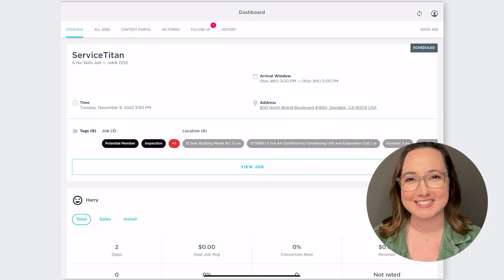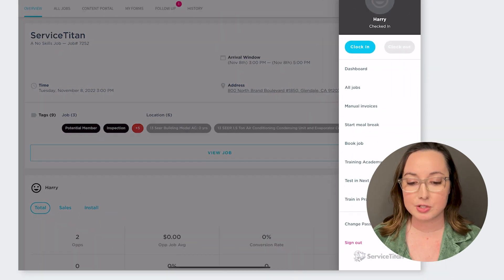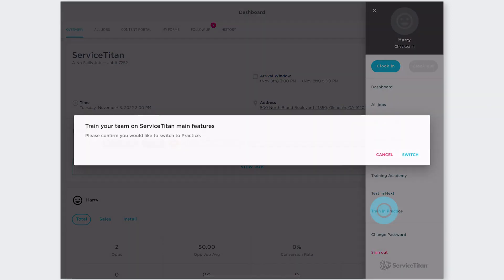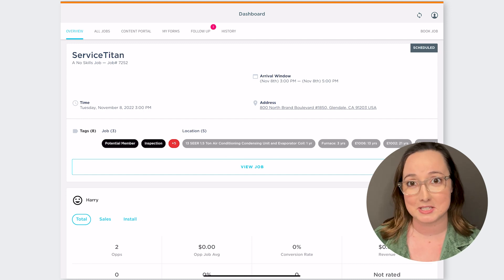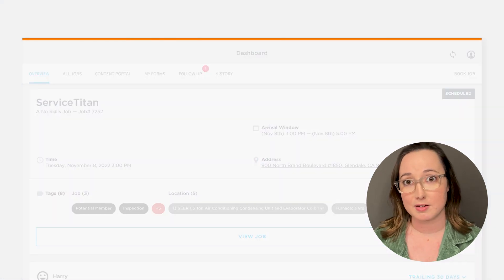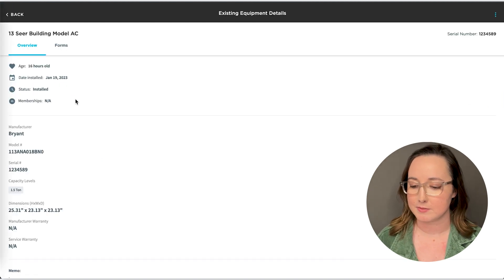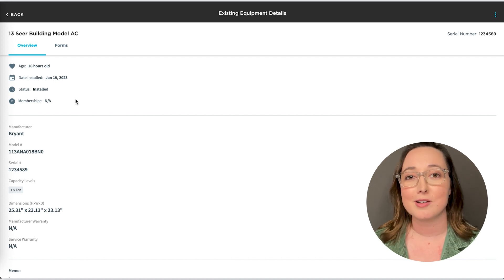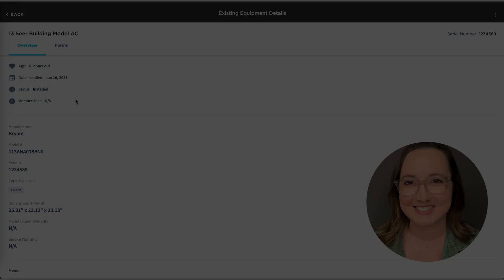Field Features with Margaux | ST-64 Release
The ST-64 Release introduces time saving, truck loading equipment capacity details and easy access to a safe place to test out ServiceTitan features without affecting jobs.

Field Features with Margaux is a series just for technicians, and others in the field on ServiceTitan Mobile.